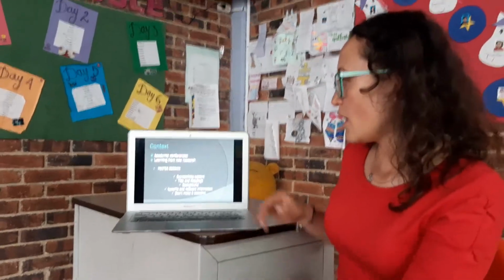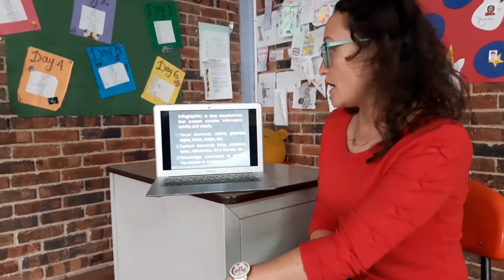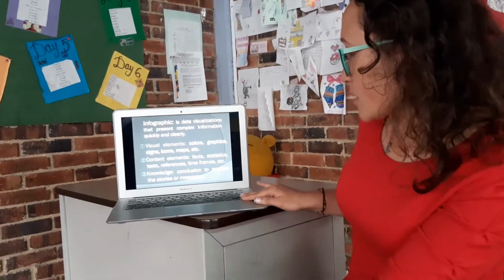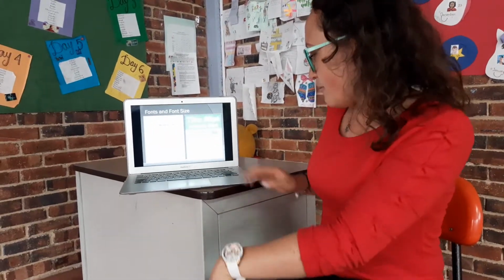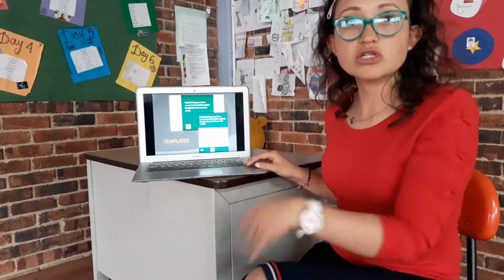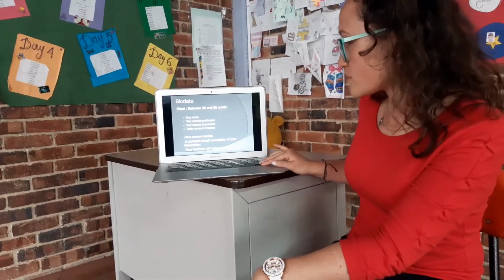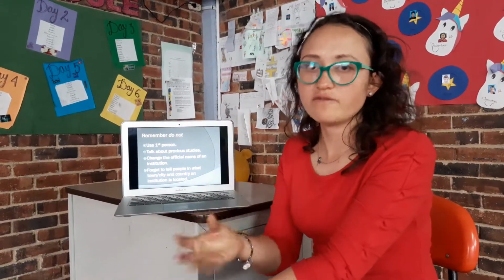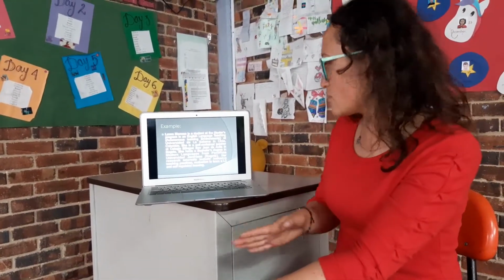Laura Moreno video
How to design a poster and how to prepare a biodata